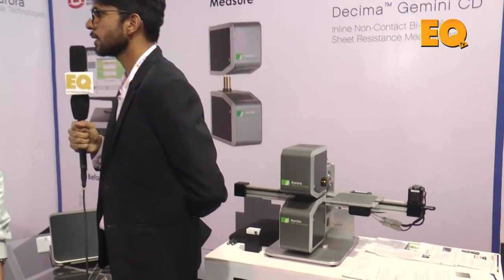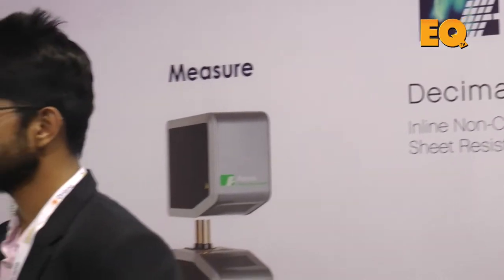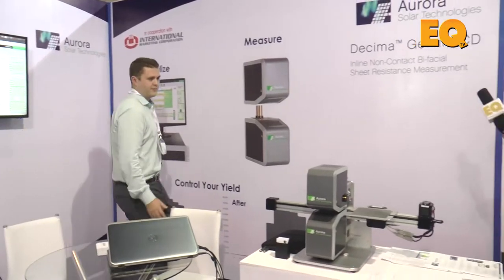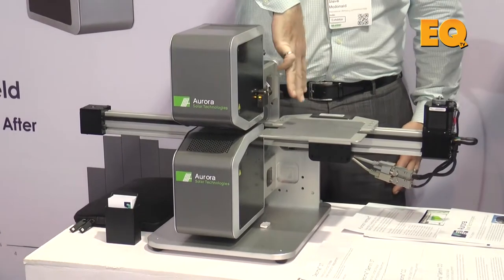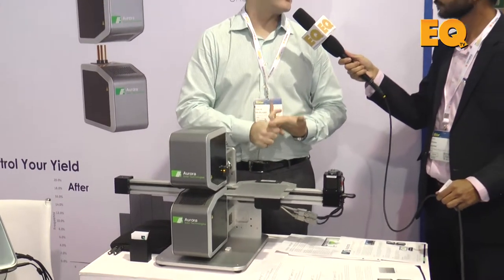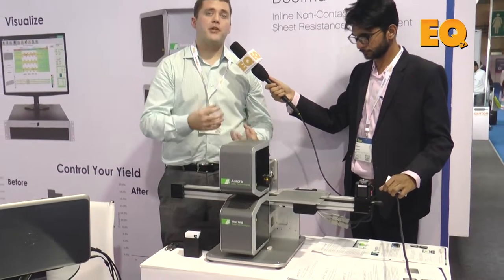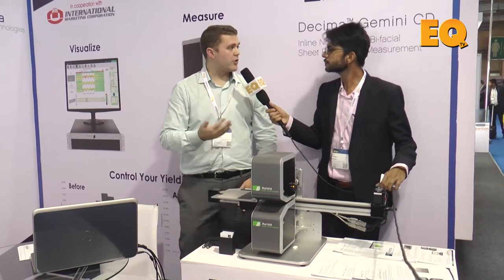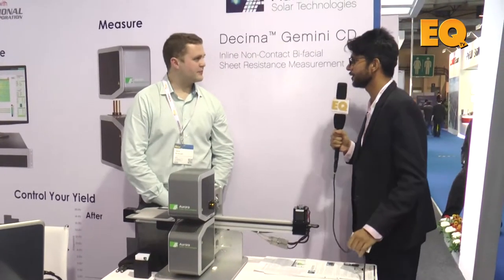Steve McDonald, VP Application Eng., Aurora Solar in conversation with EQ Magazine